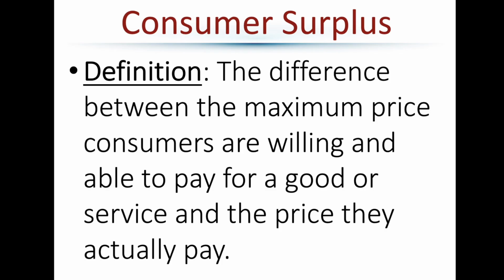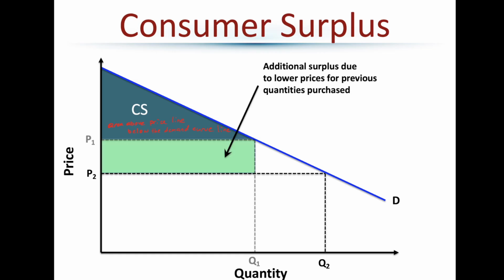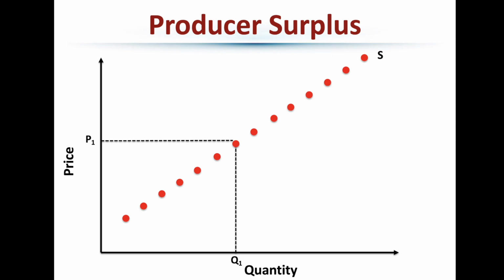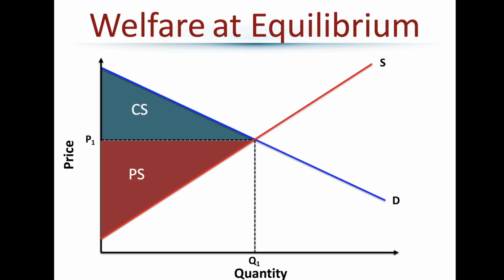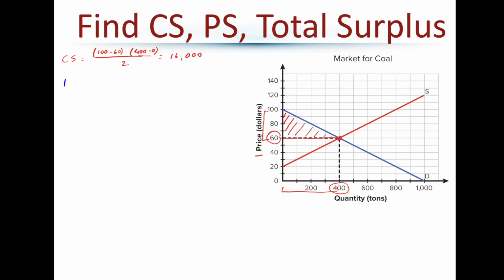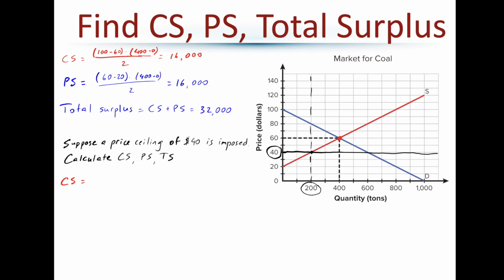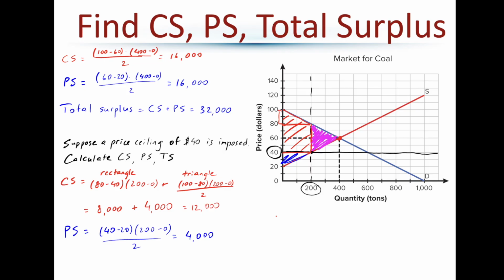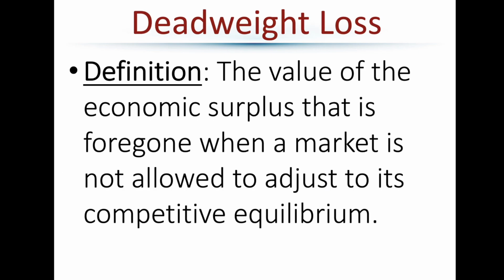Consumer and Producer Surplus